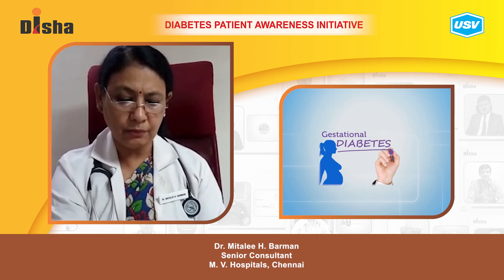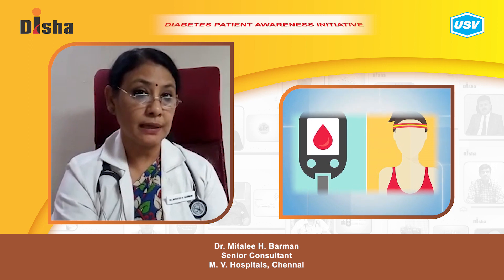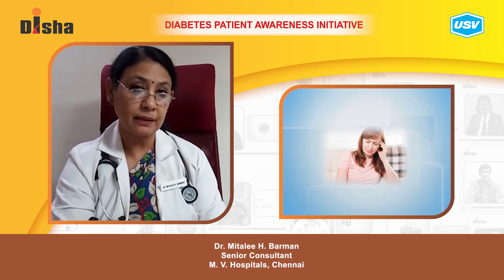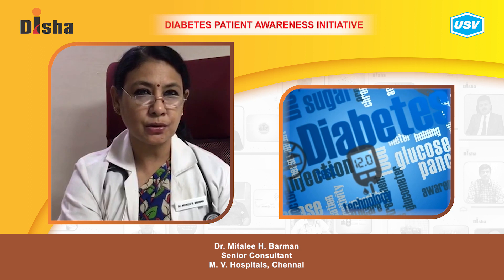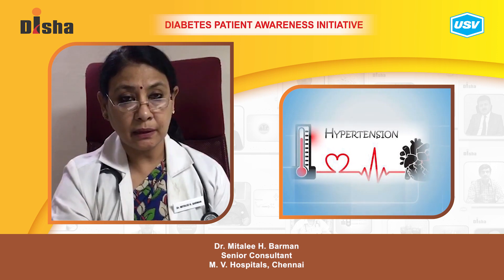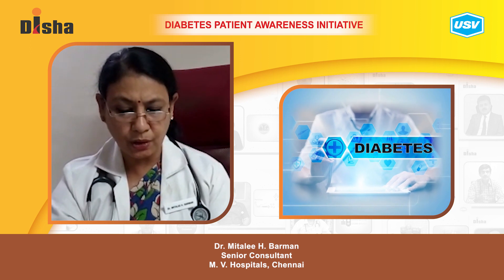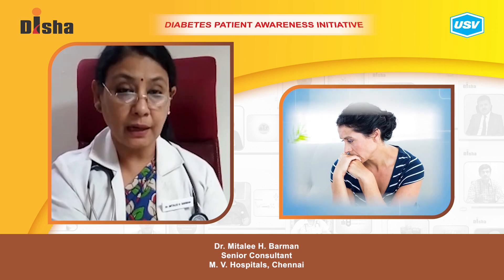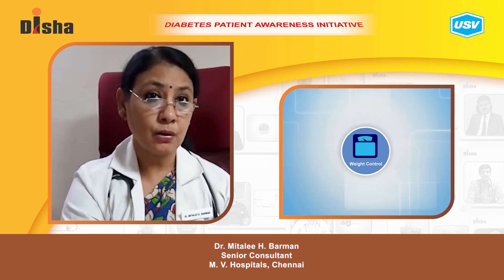Dr. Mitalee H. Barman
Diabetes is one of the most dangerous and rapidly growing diseases in India. Dr. Mitalee H. Barman, a leading Diabetologist explains about the following aspects of Diabetes in this video. Please watch and share!
Diabetes in Women & Men. 1:41
Effect of Menopause on Diabetes. 3:04
Risk factors for diabetes in Women. 6:01